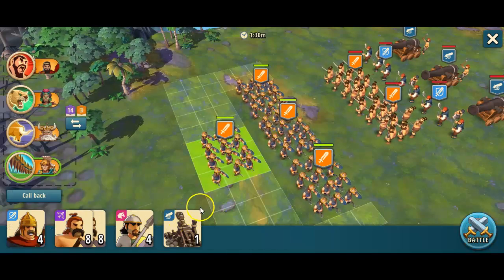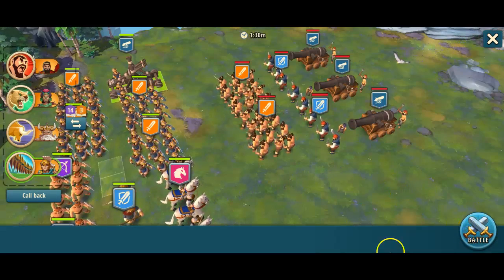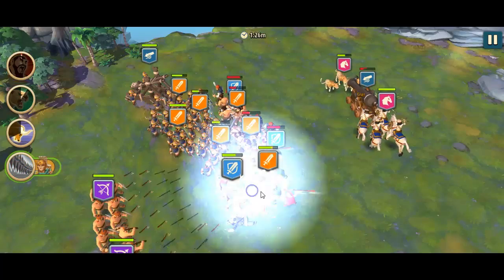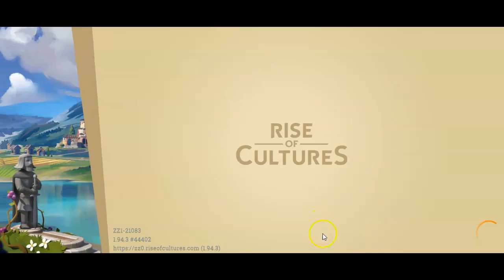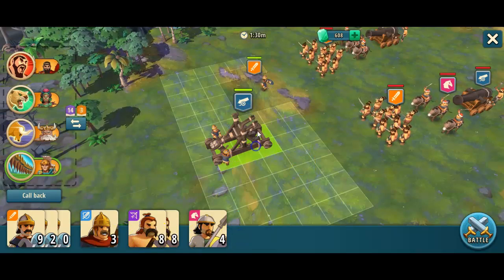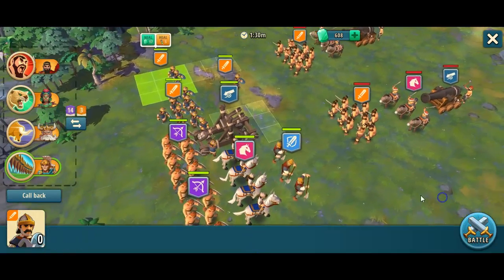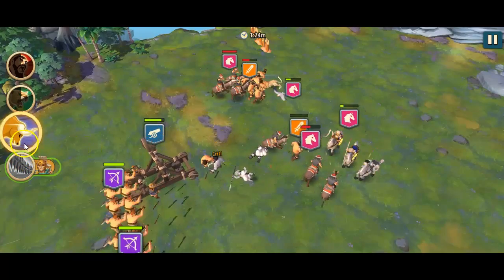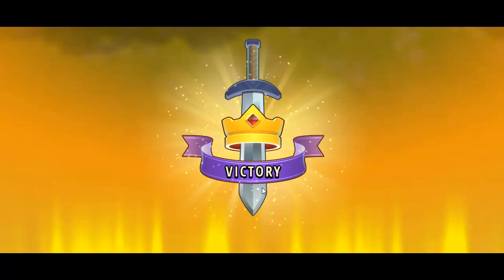Rise of Cultures Alliance Treasure Hunt level 77 Age of the Franks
Combat guide for Rise of Cultures Alliance treasure hunt level 77 if you are in the Age of the Franks